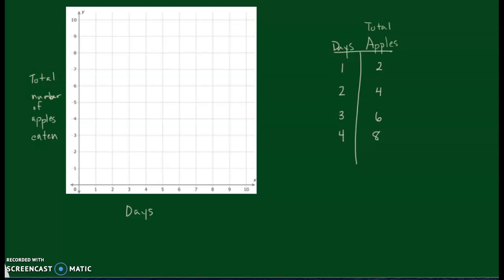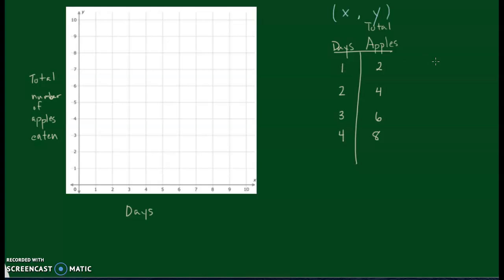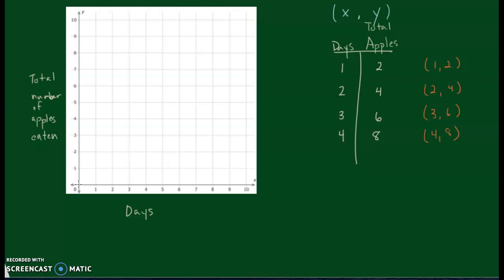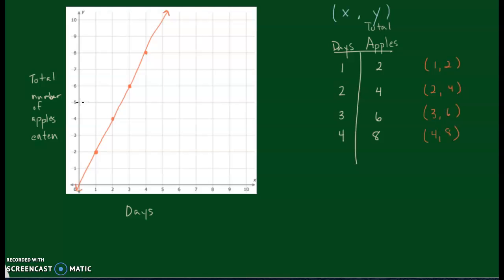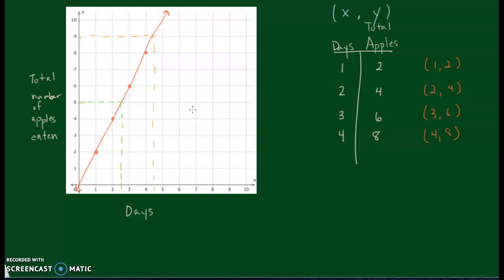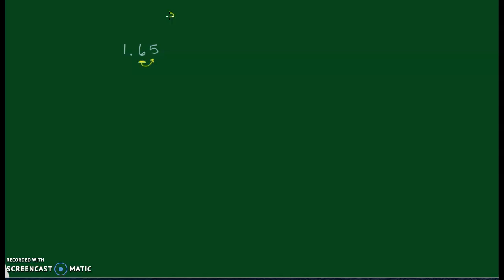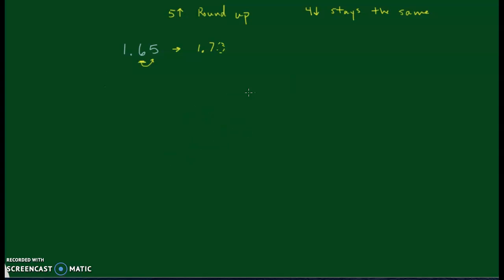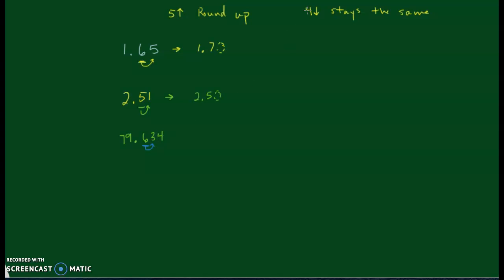4.9 Problems on a Coordinate Grid, Part 2